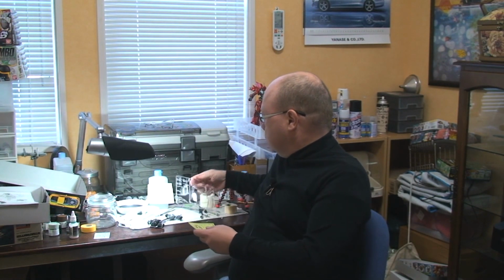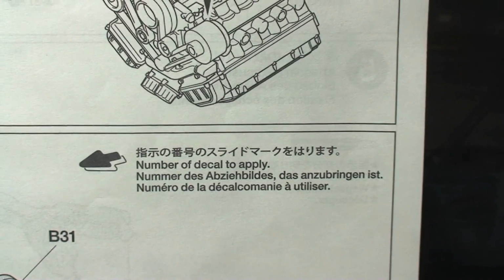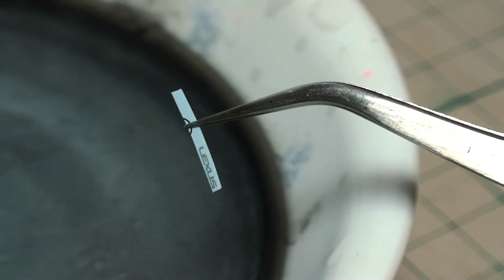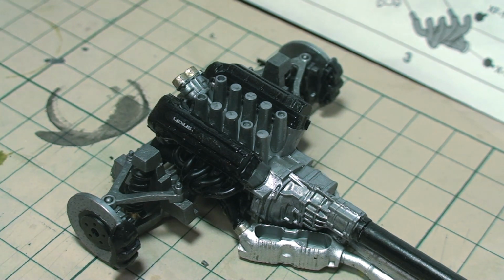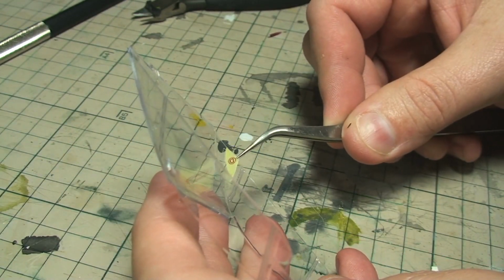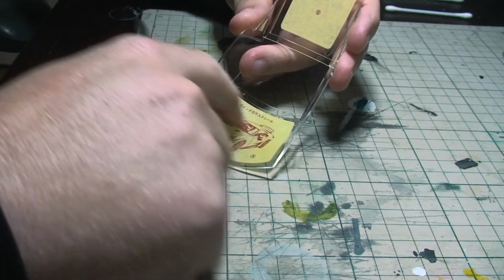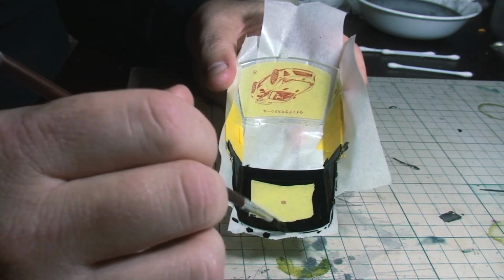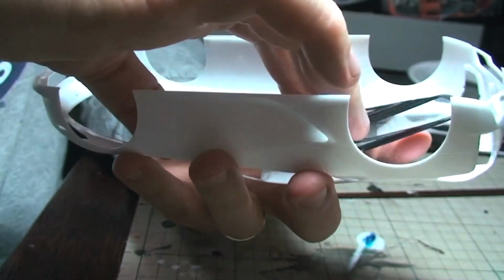Lexus LFA Part 3 – Decals & Masking | Boss Builds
Scott takes us through the process of applying decals, masking and finally painting some of the clear parts for the LFA.